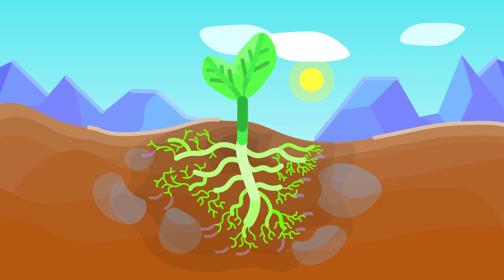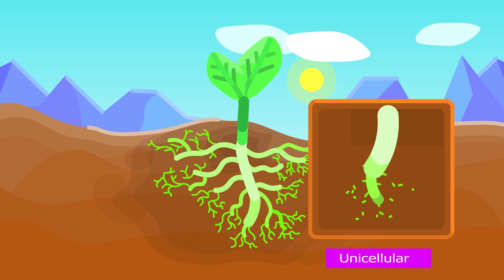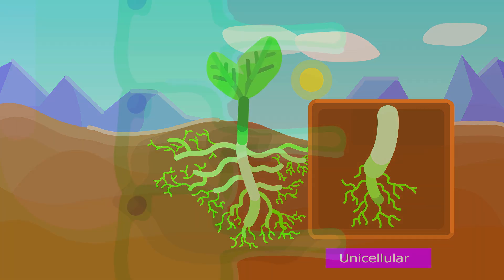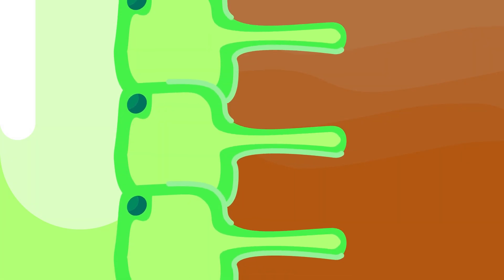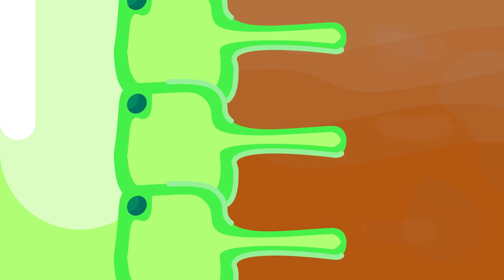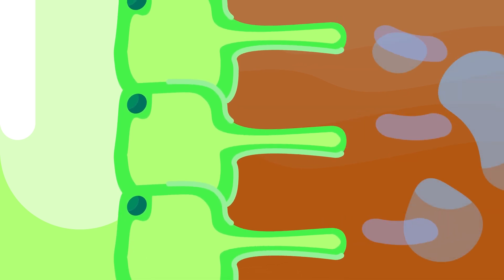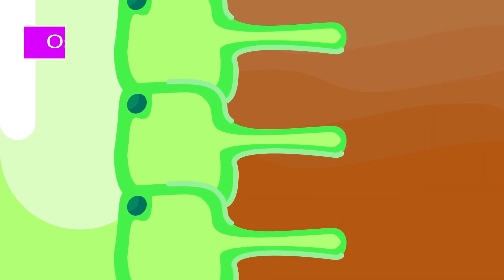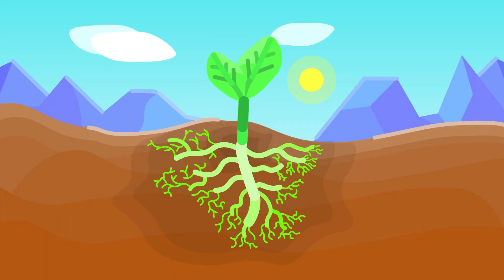How plants ABSORB WATER